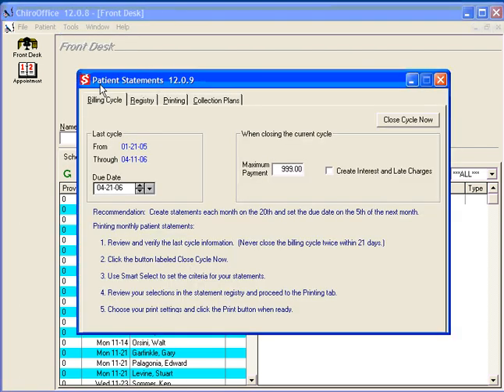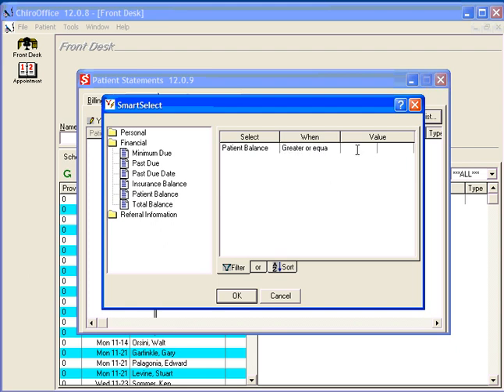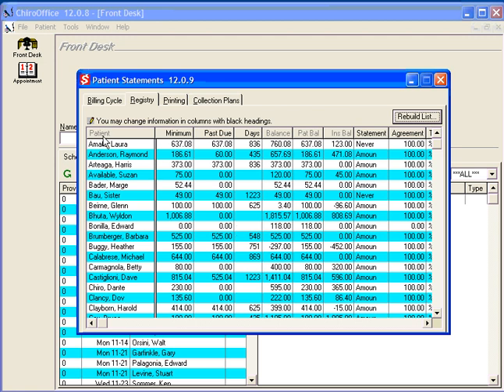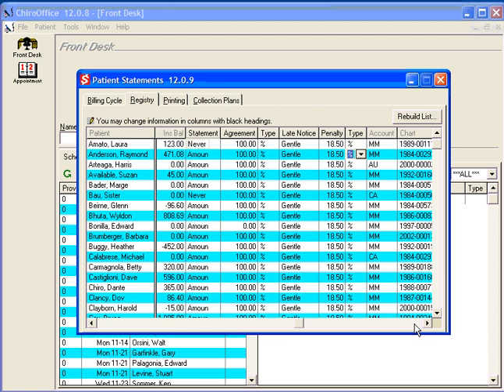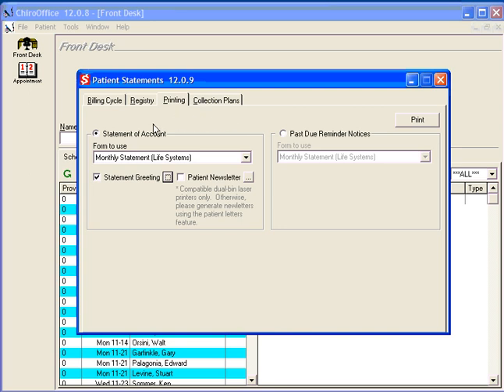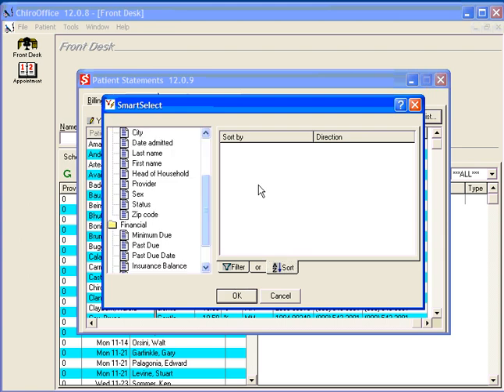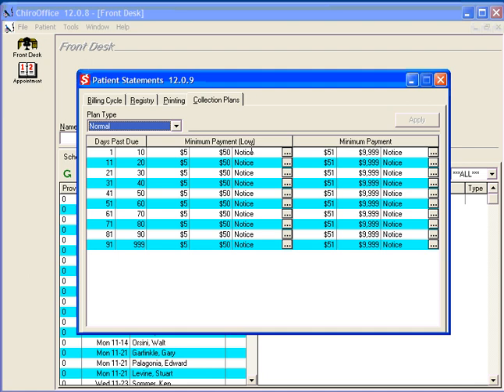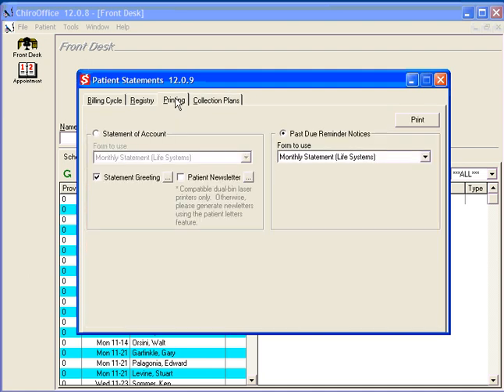7 Patient Statements Late Notices